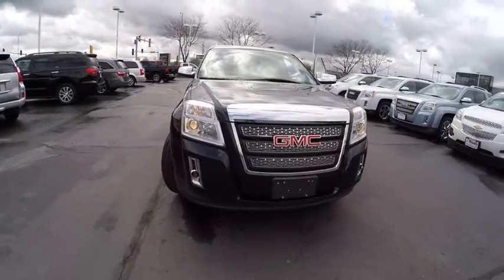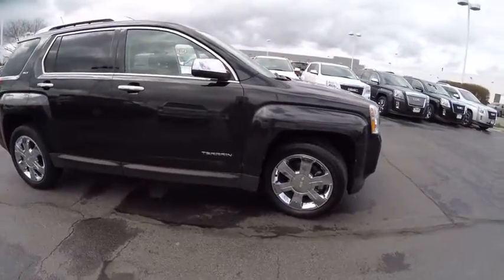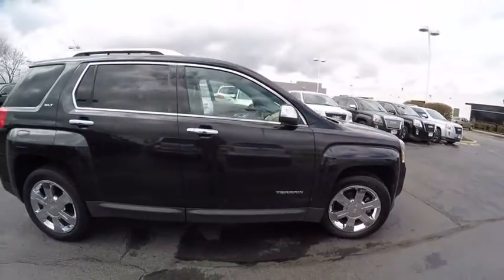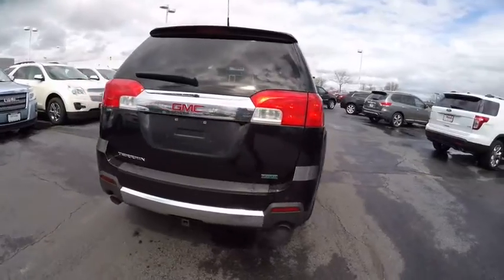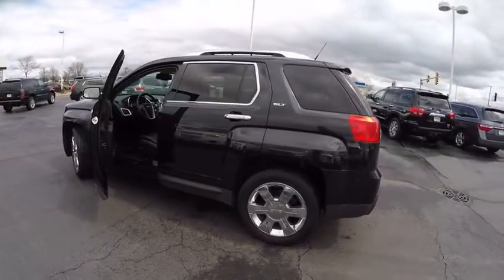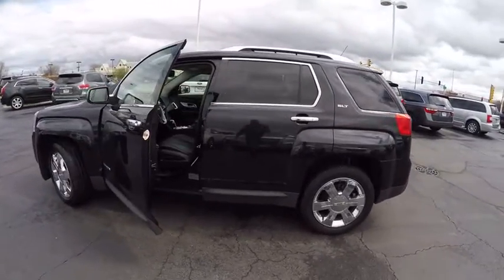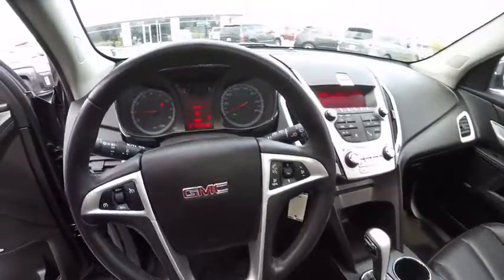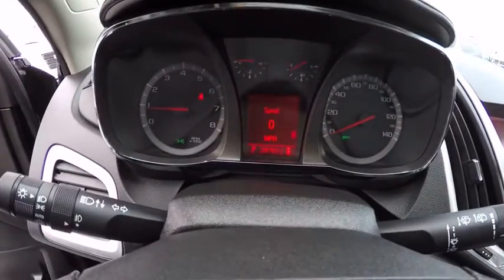2011 GMC Terrain Naperville IL GN4103B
2011 GMC Terrain SLT-2

2011 GMC Terrain SLT 2 * 6-Cyl * 3.0 Liter * Automatic Transmission * FWD * Sunroof * Leather Interior * Heated Seats * Powered Drivers Seat * Keyless Entry * Remote Start * Power Windows * Power Locks * Powered Mirrors * Leather Wrapped Steering Wheel W/Cruise Control * Automatic Air Conditioning * Rear Defogger * Clock * 4-Wheel ABS Disc Brakes * Traction Control * 19 Chrome Chad Wheels * Daytime Running Lights * Fog Lights * On-Star * Front & Side Air Bags * Ultra Sonic Rear Park Assist * Rear View Back-Up Camera * AM/FM/CD/IPOD/USB Port Pioneer Stereo * Bluetooth * Powered Lifgate * DVD's In Headrest * Homelink * GM 172 Point Certified Inspection 5 Years-100,000 Power Train Warranty, plus receive 12 Months-12,000 Miles Bumper to Bumper Warranty. The certified warranty covers 100% Parts & Labor, Nothing out of pocket and you receive the Owner Care Maintenance Plan that include's oil changes,tire rotation's for two years or 24,000 miles. If you have a trade we have a deal..